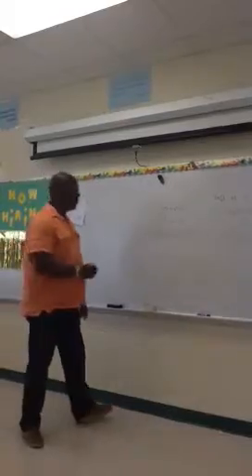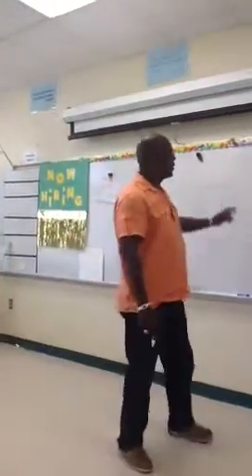Mr. Ashman - focus lesson/launch